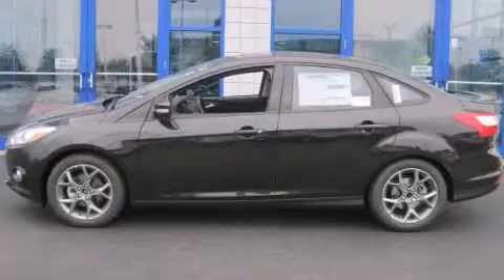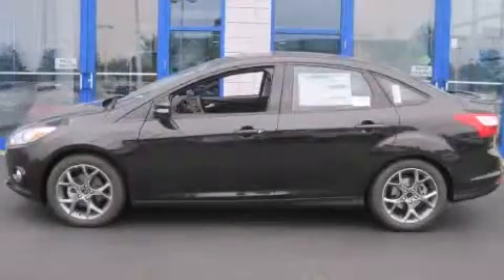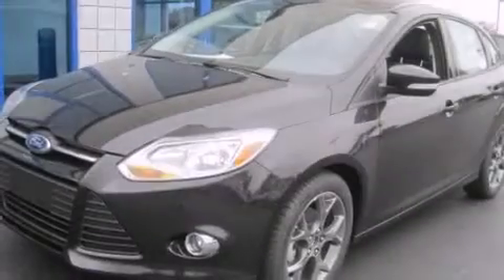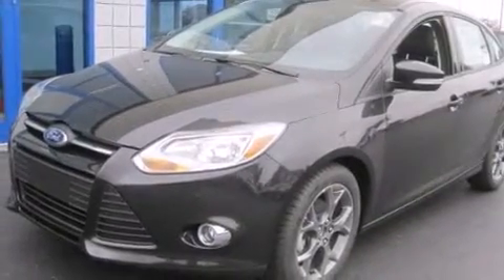2014 Ford Focus Columbus OH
Year : 2014
 Make : Ford
 Model : Focus
 Engine : 2L 4-Cylinder
 Trans . : automatic
 Exterior : Tuxedo Black Metallic
 Miles : 3
 Interior : Charcoal Black

 2014 Ford Focus Columbus OH